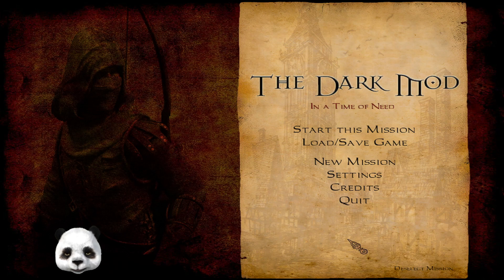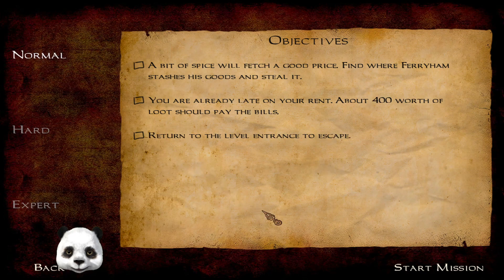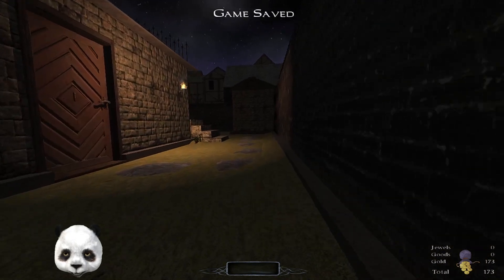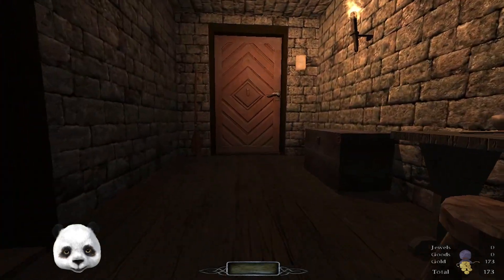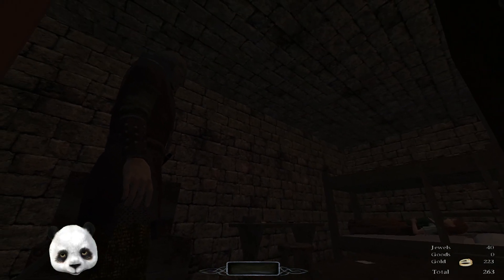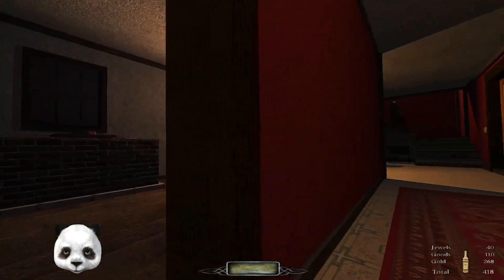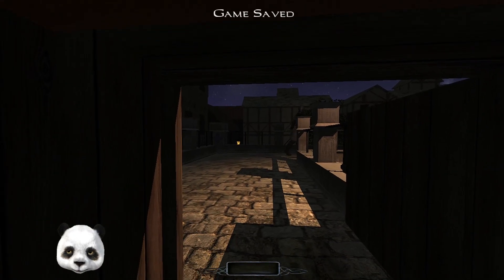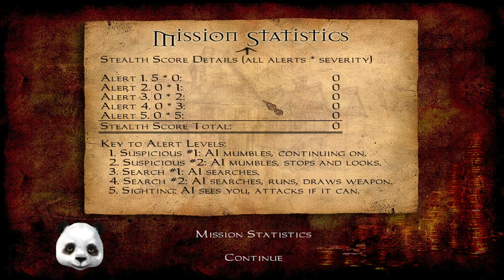In a Time of Need - The Dark Mod